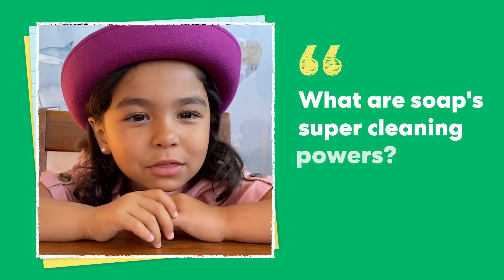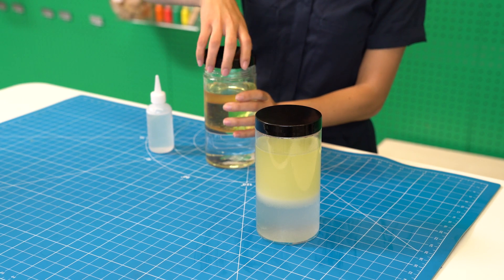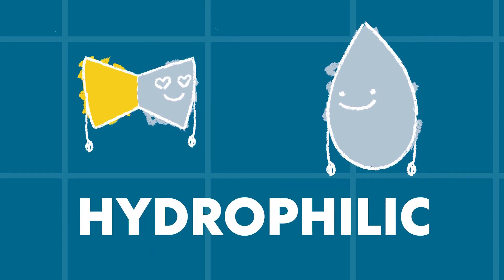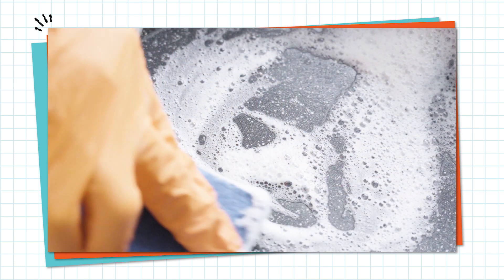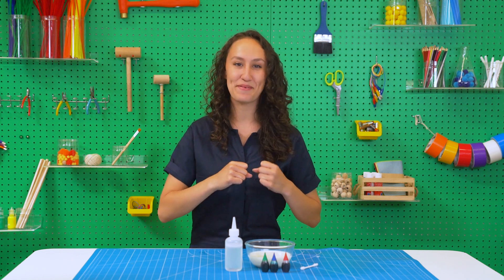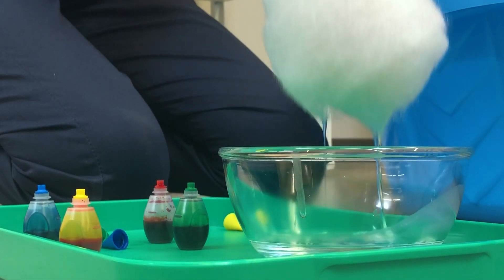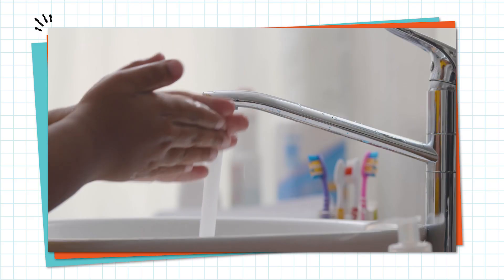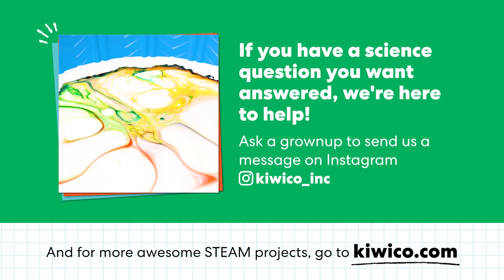How Does Soap Work? | KiwiCo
Learn all about soap's super cleaning powers and how its chemistry allows oil and water to combine! Watch KiwiCo product designer Alex demonstrate the power of soap using milk and liquid colors.